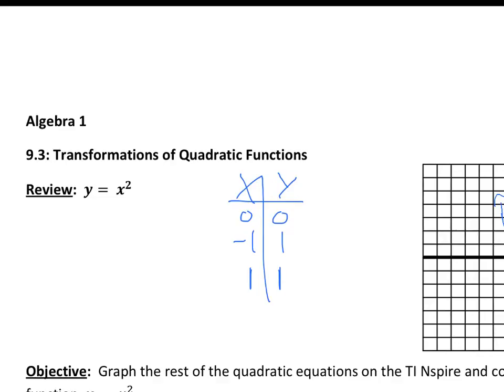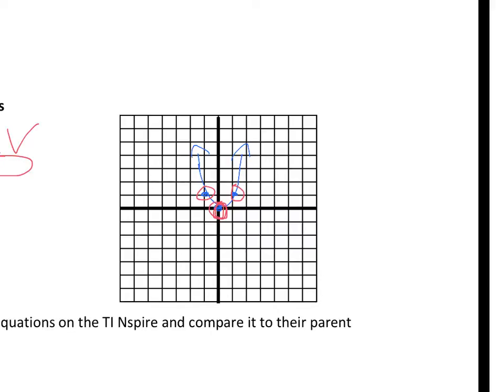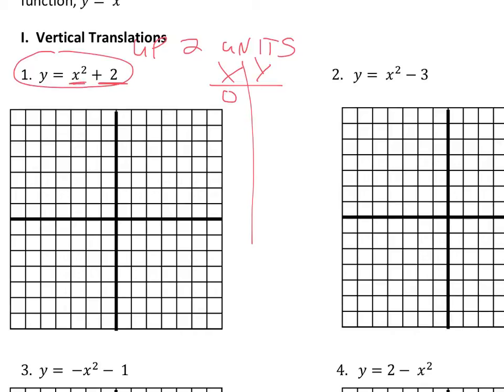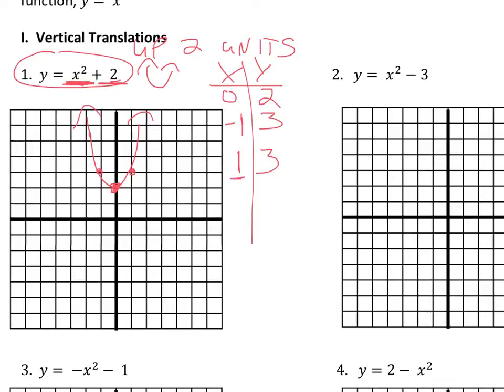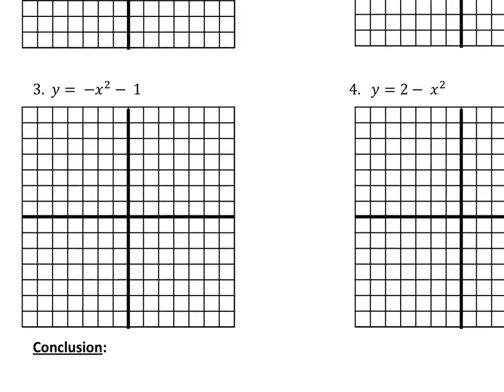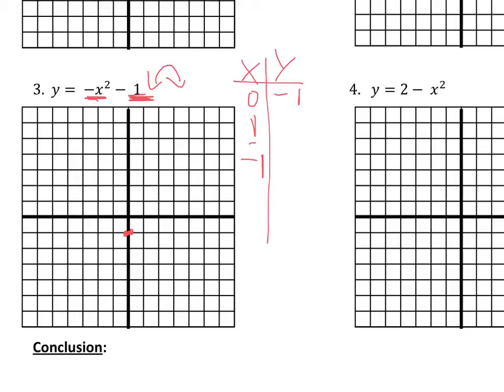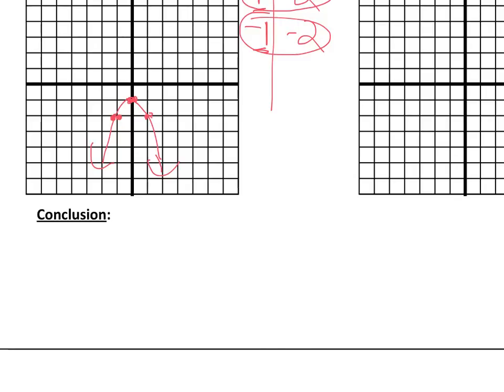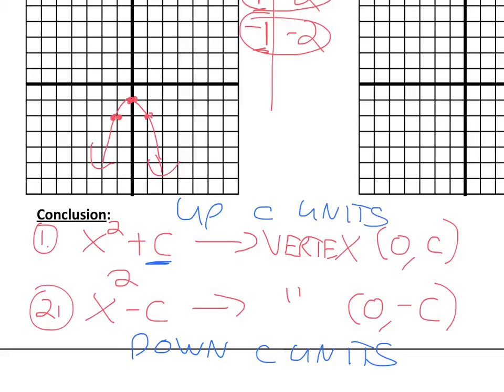vertical translations of parabolas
Graphing vertical shifts for quadratic equations